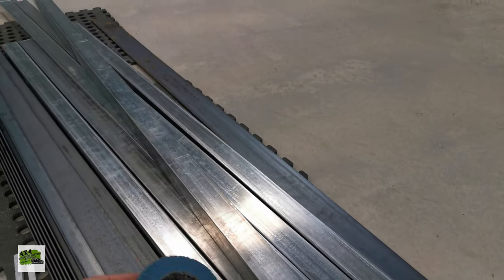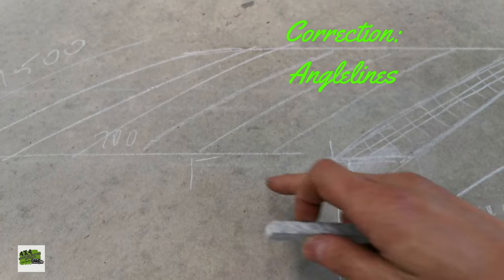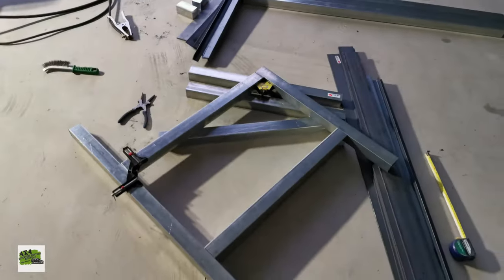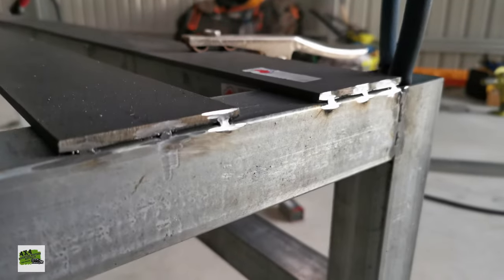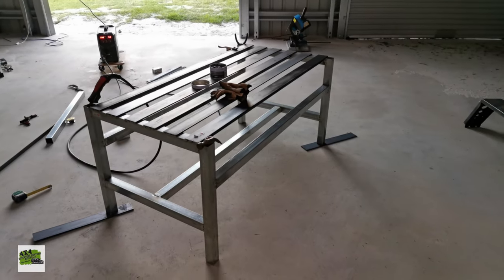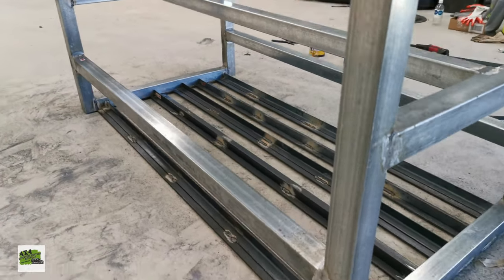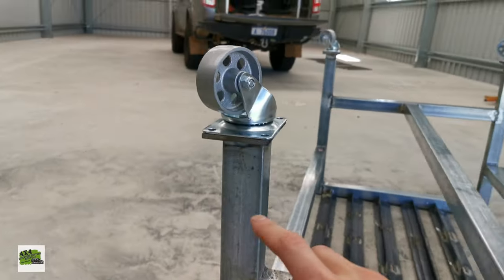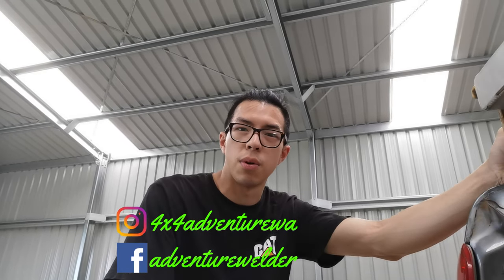HOW TO make a portable WELDING TABLE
In this video I will show you how to make a simple and useful welding table. This welding table is big and portable with castors, so it allows you to move it around your home workshop.

This video is time stamped:

Intro: 00:00
Materials: 01:27
Cost: 02:21
Design: 03:09
Cutting: 05:22
Prep weld: 06:10
Tac weld: 06:55
Day 2 walk through: 08:09
Finish welds: 10:33
Day 3 walk through & evaluation: 11:46
Clean up welds: 16:08
Castors: 17:52
Completion: 19:31